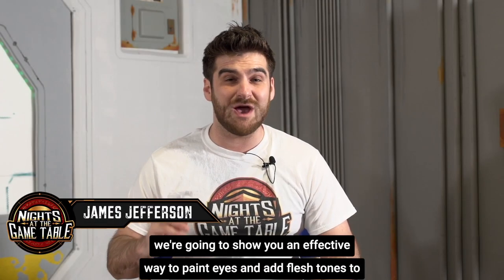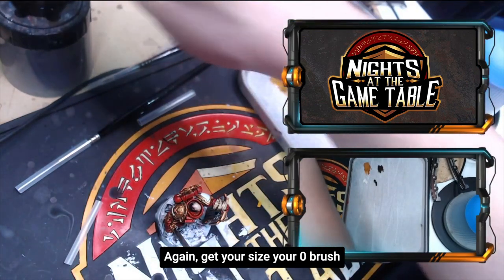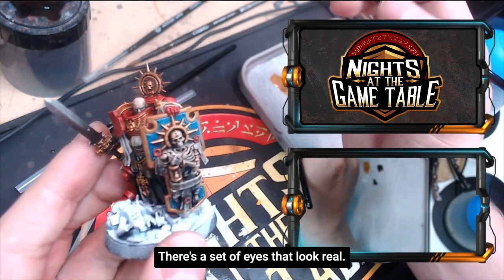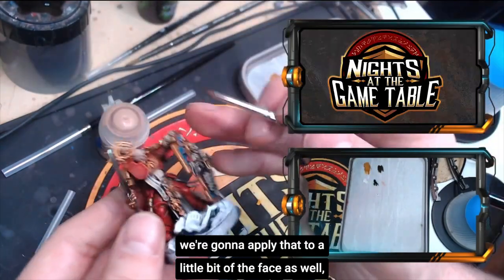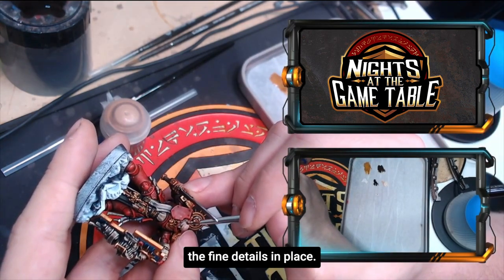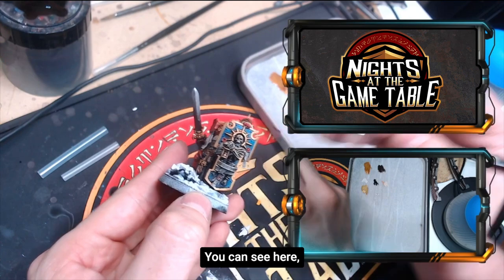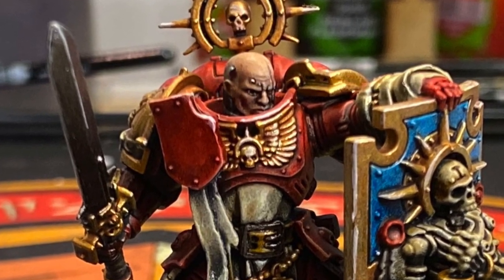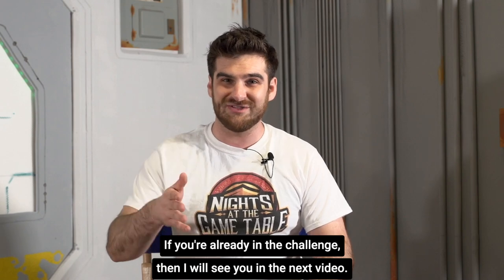Miniature Painting Challenge! How to paint eyes and flesh tones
Painting flesh tones is simple if you follow these steps!

Eyeballs and flesh tones seem like an “advanced” concept, but this lesson shows how to get it done very easily.

This lesson is #11 of 13, if you want to follow the full lesson series and paint along with us then sign up for our miniature painting challenge!

Once you sign up you will enter for a chance to win a free membership with us for a full month!

The next lesson in this series covers painting up the base on the model so it fits with the rest of the piece.